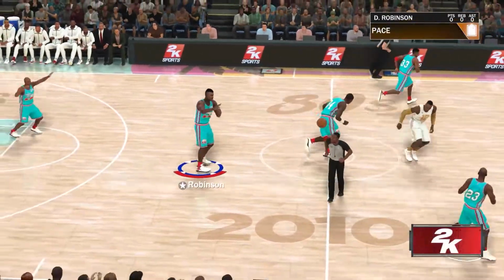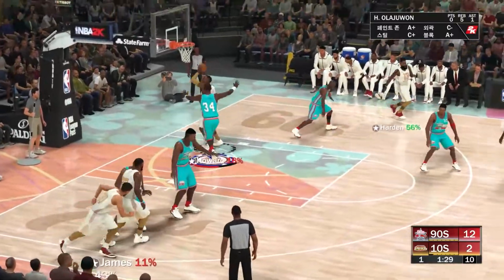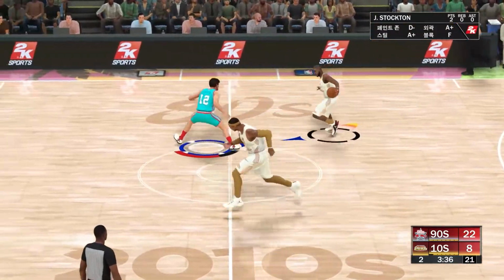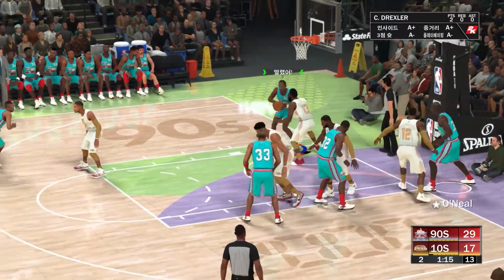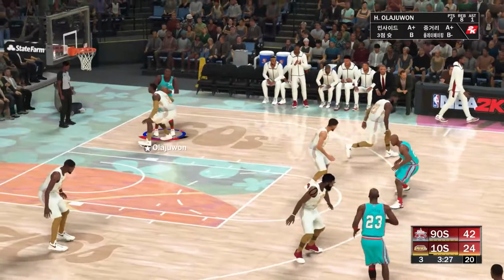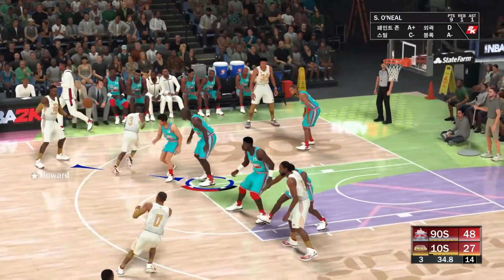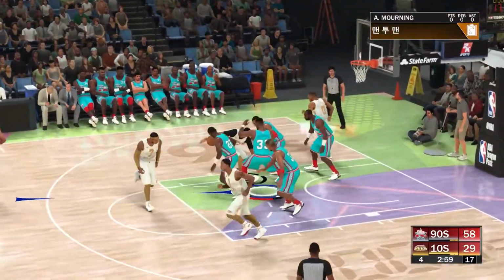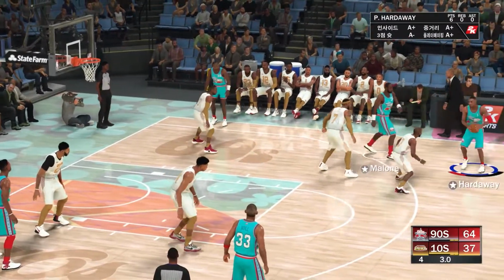[NBA2K20]2010'S vs 1990'S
[NBA2K20]ALL-DECADE TEAM MATCH